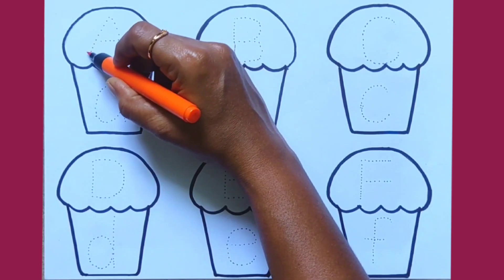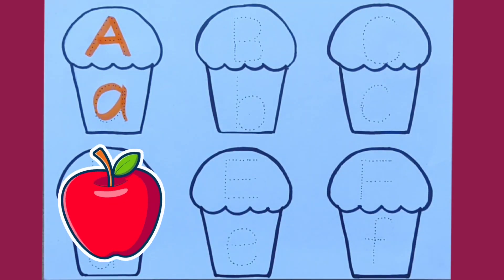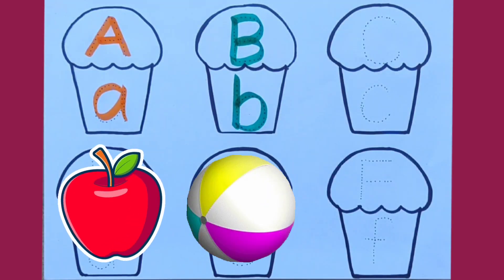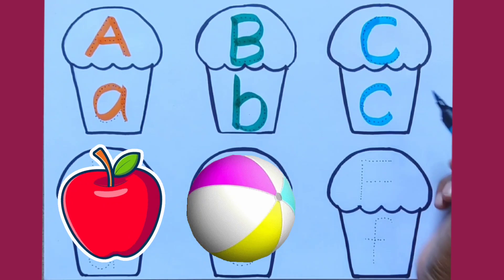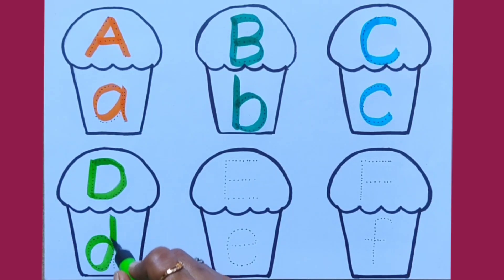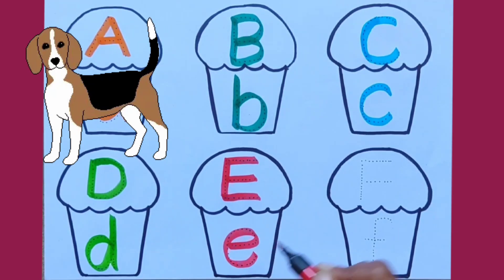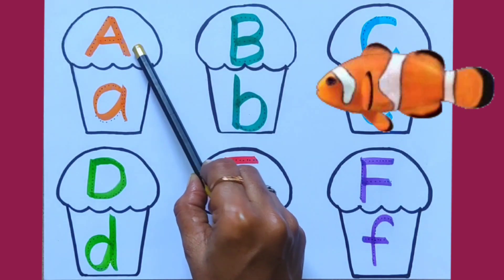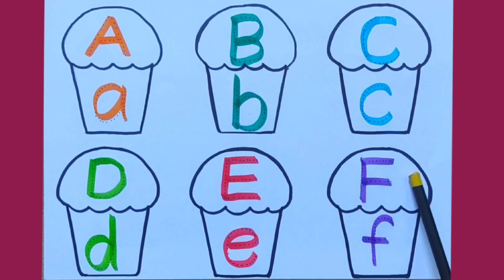Learn ABCD, a for apple, b for ball, c for cat, alphabets, phonics song,अ से अनार,English varnamala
Learning video @TinyFlixToddler
abcd
ABCD
abcde
ABCDE
abcdefg
ABCDEFG
ABCDEFG ABCDEFGHIJK
ABCDEFGHIJKLMNOPQRSTUVWXYZ
Alphabet
Capital letters
Small letters